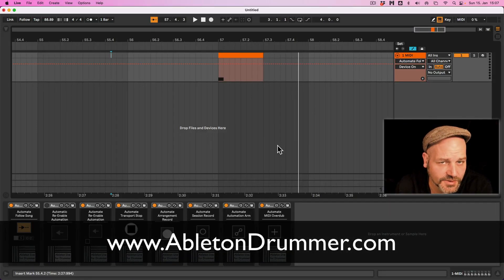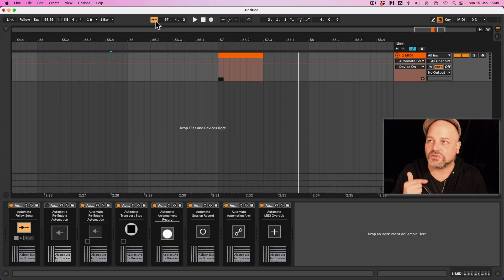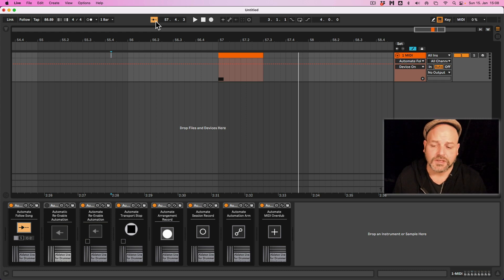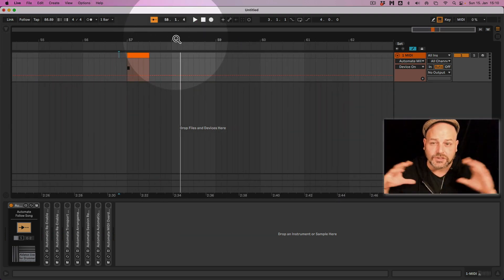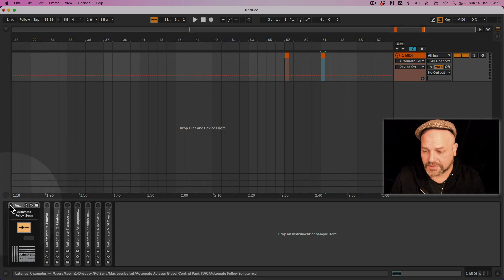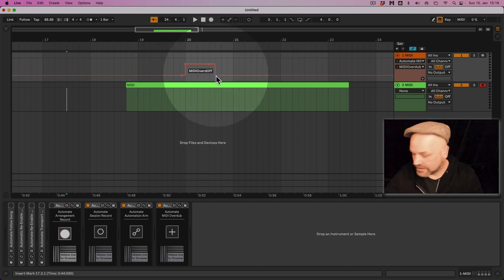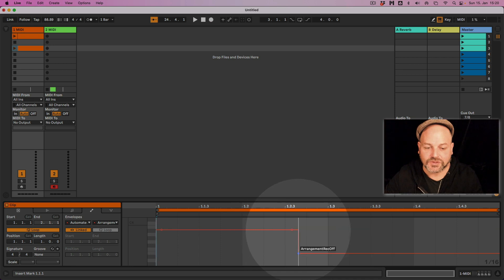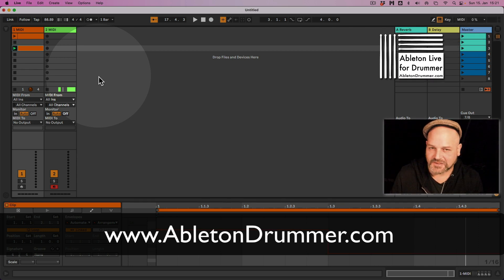How to Re enable Automation, Auto Stop Transport + AutoMate Control Pack Two for Ableton Live (M4L)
0:00 Intro on
1:08 How to automate Follow Song in Ableton Live
3:46 How to automatic Re-Enable Automation
7:05 Automatic Re-Enable all the time
9:00 How to automatically stop Ableton Live’s transport
10:20 How to automate Arrangement Recording
11:40 How to automate Session Recording, Automation Arm and MIDI Overdub in Ableton Live
12:00 How to set Automations in Ableton’s Session View
13:10 Links to the Ableton Packs

Stop and Jump to Next Locator - Max for Live device